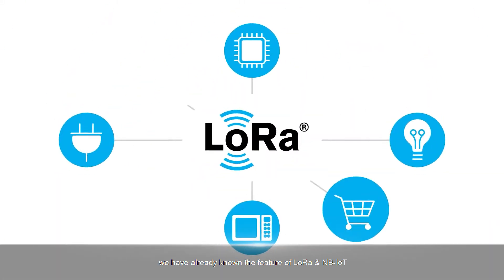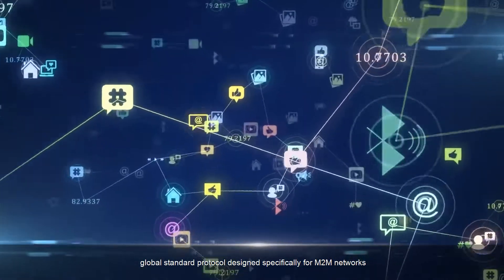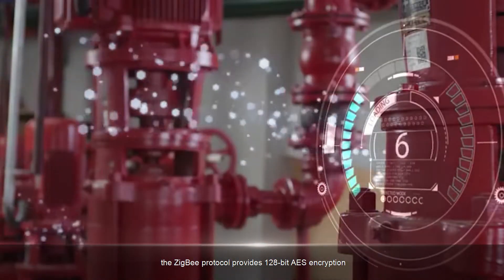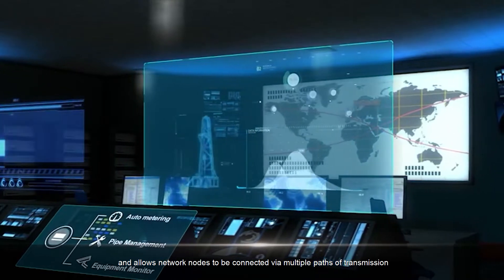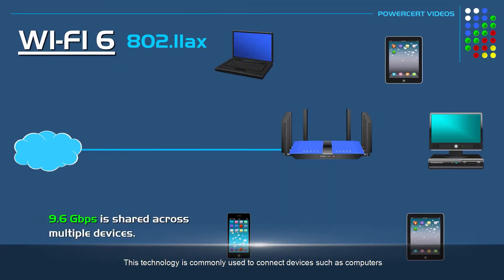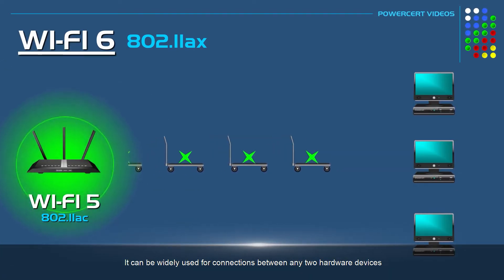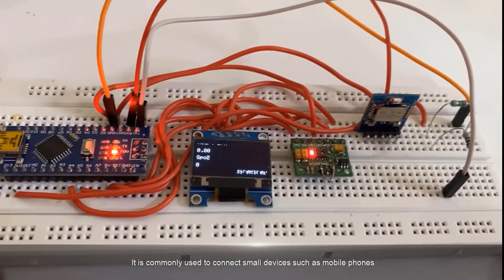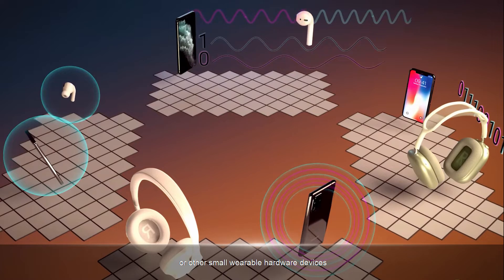Features of Wireless Protocols ZigBee/WiFi//Bluetooth & BLE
In the last video, we have already known the feature of LoRa & NB-IoT, now let’s move on to ZigBee/Wi-Fi/ Bluetooth & BLE.